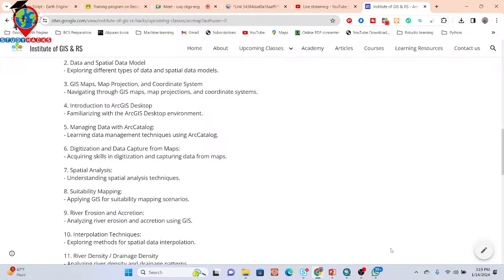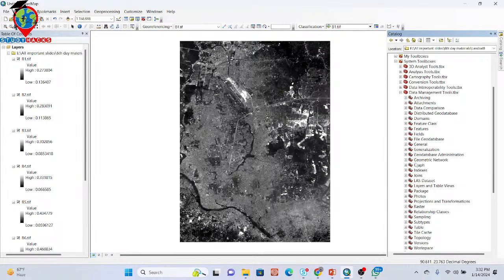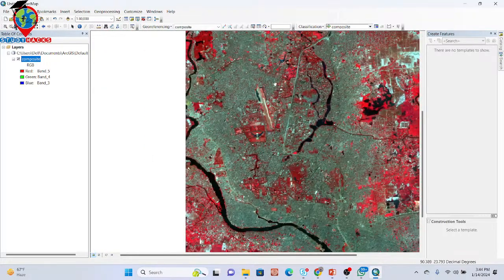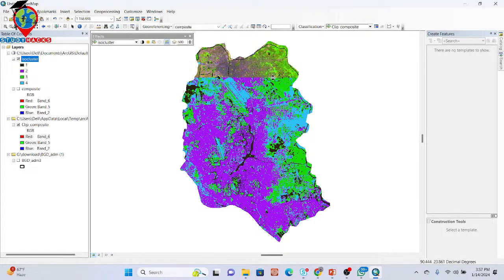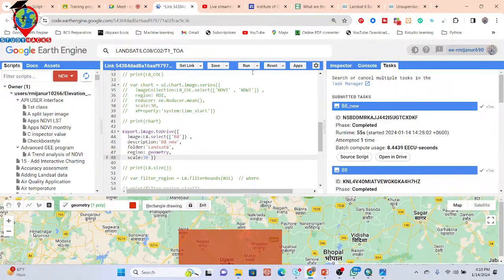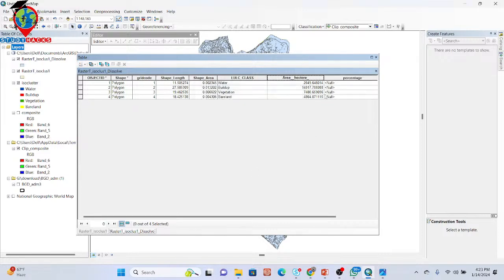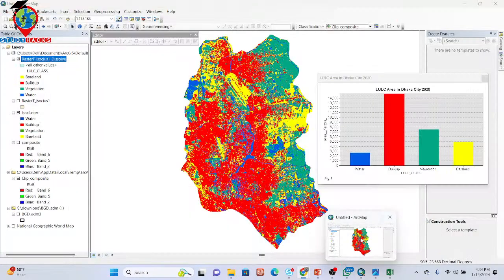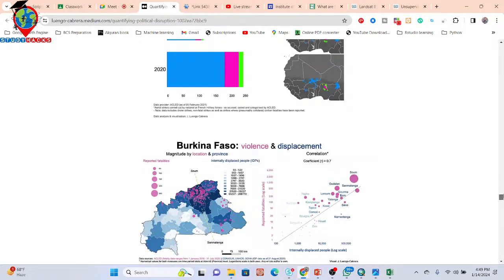ArcGIS ব্যবহার করে নতুনদের জন্য রিমোট সেন্সিং-এর প্রাথমিক ধারণা | ArcMap-এ ভূমি ব্যবহার এবং ভূমি ...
রিমোট সেন্সিং ও জিআইএস বিশ্লেষণের জন্য গুগল আর্থ ইঞ্জিন আয়ত্ত করার উপর নতুন থেকে উন্নত স্তরের ৭ দিনের অনলাইন প্রশিক্ষণ। কোর্সের বিষয়বস্তু

নতুন থেকে উন্নত স্তরের জন্য রিমোট সেন্সিং ও জিআইএস বিশ্লেষণের জন্য সম্পূর্ণ গুগল আর্থ ইঞ্জিন বিষয়ক ৭ দিনের নতুন ব্যাচের অনলাইন প্রশিক্ষণের জন্য রেজিস্ট্রেশন শুরু হয়েছে।

এই ক্লাসগুলো আপনাকে আপনার রিমোট সেন্সিং বিশ্লেষণের জন্য GEE ব্যবহার শুরু করার সমস্ত প্রয়োজনীয় বিষয় শেখাবে। আমরা মূলত সেইসব ব্যক্তিদের উপর মনোযোগ দিই যারা কোনো প্রোগ্রামিং ভাষা এবং আর্থ ইঞ্জিনের কার্যকারিতা সম্পর্কে জানেন না। আমরা ভূমি ব্যবহার ও ভূমি আচ্ছাদন (LULC) ম্যাপিং, বায়ুর গুণমান, পর্যবেক্ষণ, সময়-ধারা বিশ্লেষণ, যেকোনো সূচক গণনা, সুপারভাইজড ক্লাসিফিকেশন, মেশিন লার্নিং পদ্ধতি এবং আরও অনেক কিছু শেখাই।

ক্লাস শুরু: ১০ই ফেব্রুয়ারি, ২০২৪
ভর্তির শেষ তারিখ: ৯ই ফেব্রুয়ারি, ২০২৪ (প্রথম ১০ জন নিবন্ধিত ব্যক্তি ৫০% ছাড় পাবেন)

প্রথম দিন:
GES-এর পরিচিতি

২য় দিন:
স্যাটেলাইট চিত্র ফিল্টার এবং প্রদর্শন করা: ল্যান্ডস্যাট, সেন্টিনেল
স্যাটেলাইট কম্পোজিট
ব্যান্ড কম্বিনেশন

গুগল আর্থ ইঞ্জিনের সাথে কাজ করার জন্য আর (R) প্যাকেজের উপর অনলাইন প্রশিক্ষ...